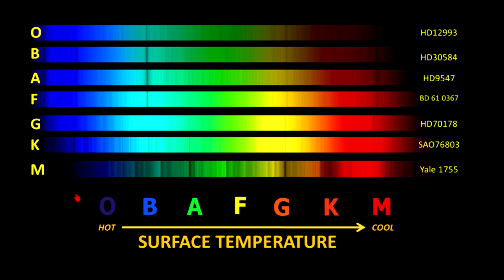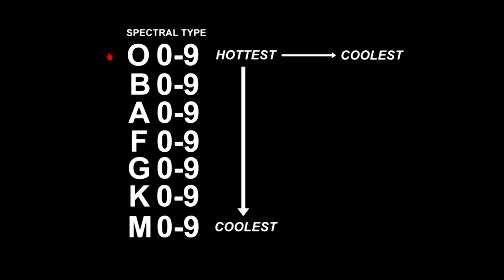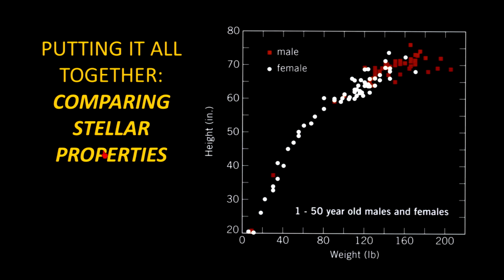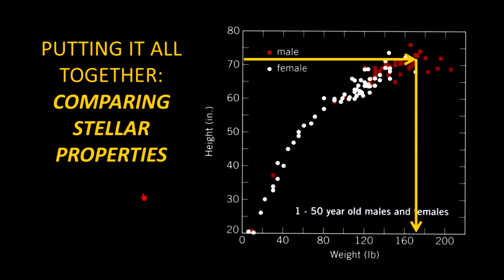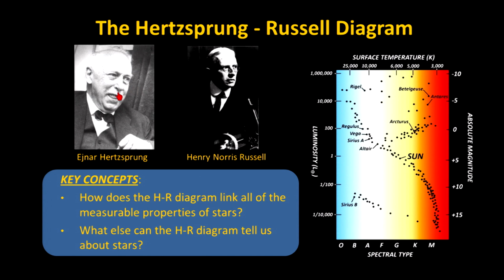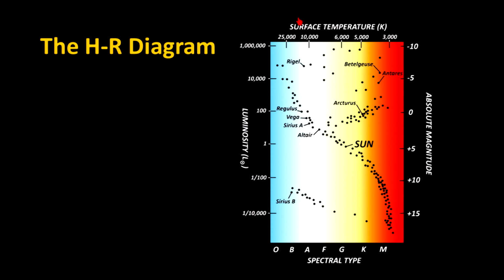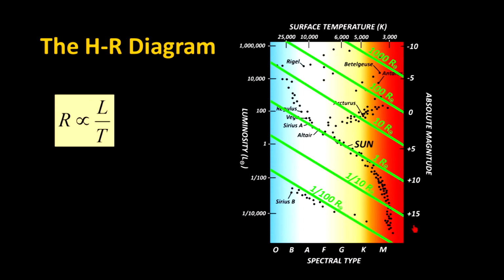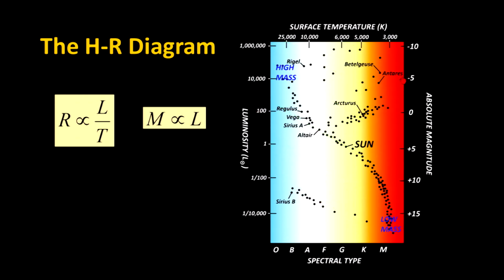Astronomy: Our Understanding of the Cosmos - Stellar Properties: Part 9